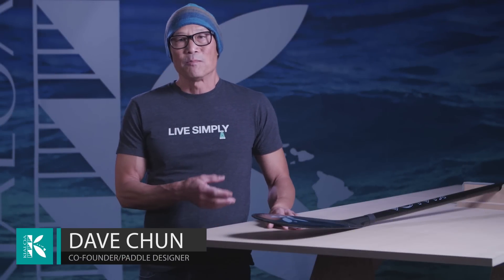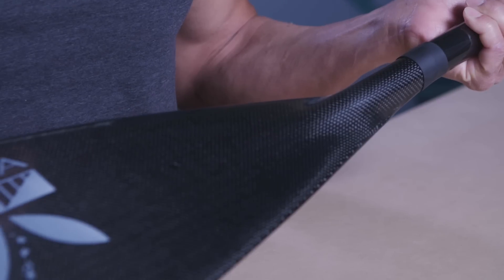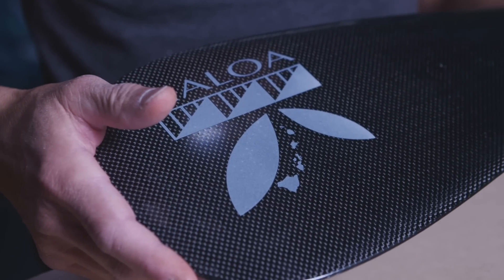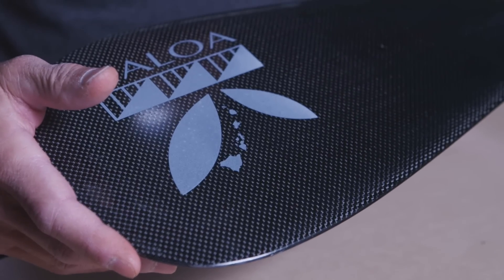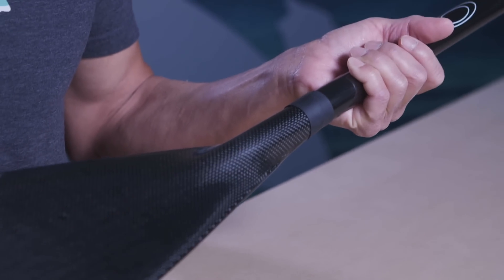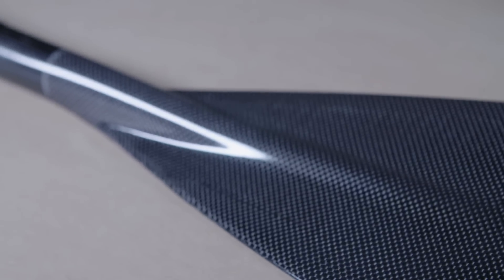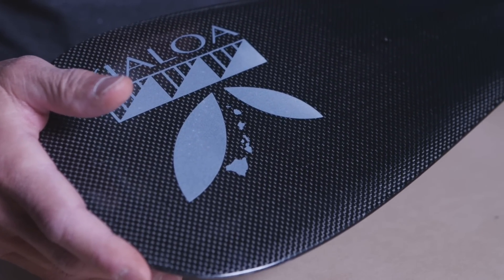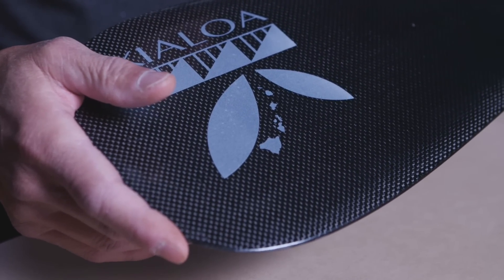Watch: The Pipes II Stand Up All Water Paddle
Learn about the Pipes II stand up paddle that's perfect for almost all SUP activities with its smaller surface area and highly durable construction. Available in adjustable and fixed lengths, all with carbon shaft and Ergo T grip.